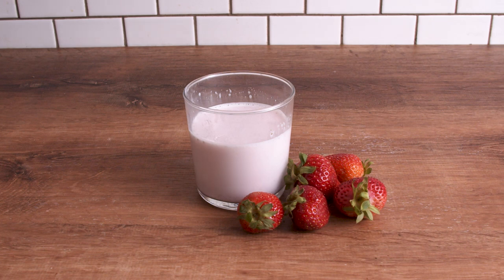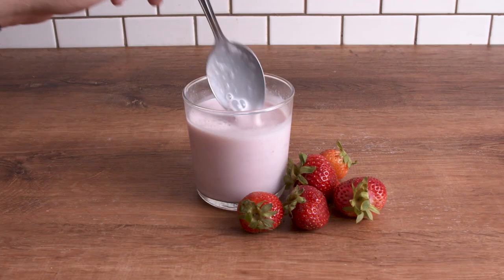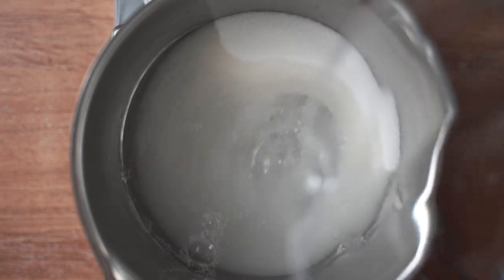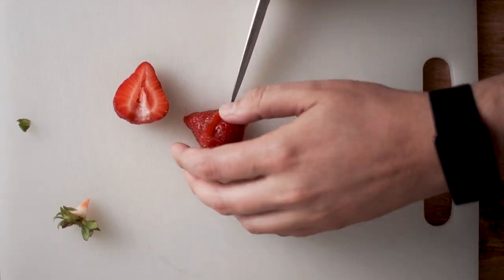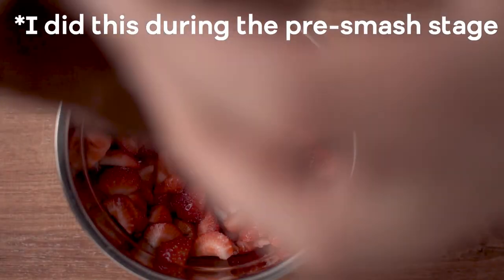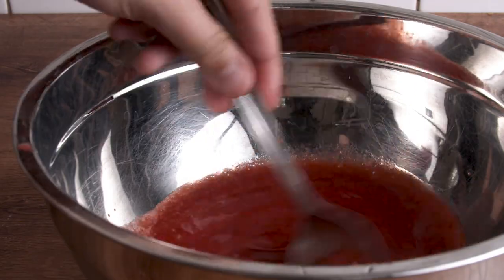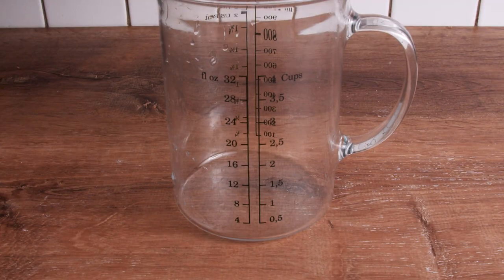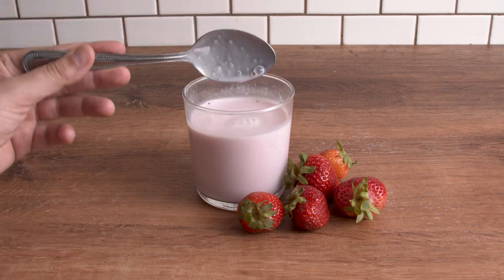Strawberry Milk from Scratch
Today I want to show you how to make strawberry milk from fresh strawberries. I remember drinking the nestle strawberry milk made from syrup from my childhood, and I thought this stuff would be impossible to make, well, it turns out to be really simple. It almost tastes like one of those strawberry shortcake ice cream pops. The recipe is really just three ingredients.

Most recipes I found online, said to heat the strawberries over stovetop. This isn't the best idea, cooking strawberries not only changes the flavor, but also leads to a browning due to complex enzymatic reactions. This will lead to a strawberry milk with a pretty gross color, so I was able to work out a method that created a delicous strawberry milk with the proper pastel pink color.

Here is a link to a paper which covers the enzymatic reactions that lead to the unapealing brown color:

Ingredients:

16 oz strawberries (450 grams)
1/2 cup water 75 grams sugar
1/2 cup sugar 75 grams water

1-2 tablespoons of syrup per glass of Milk